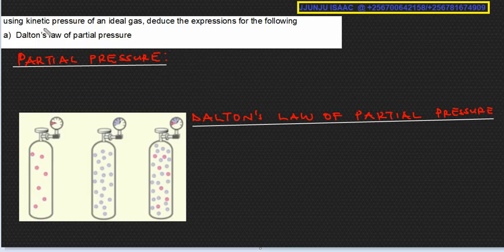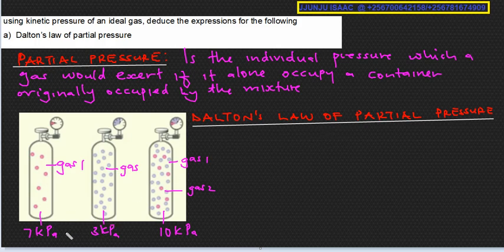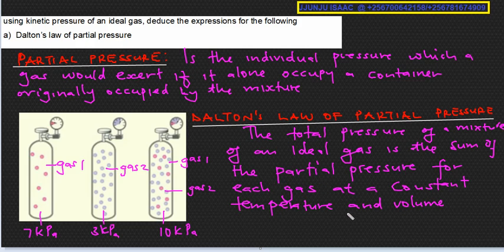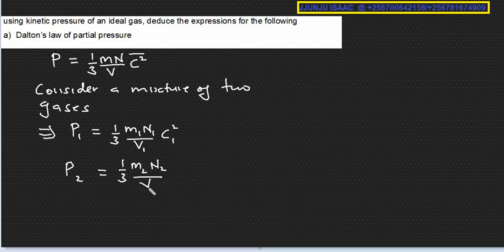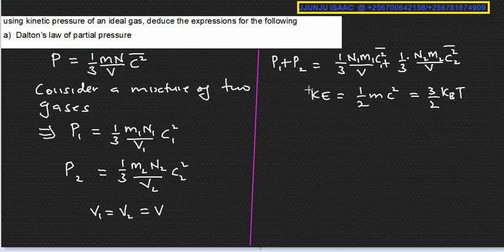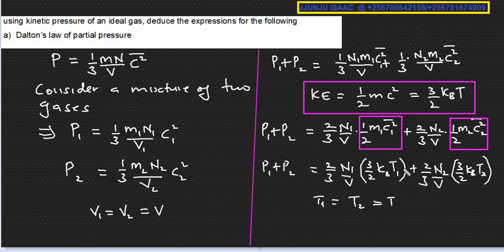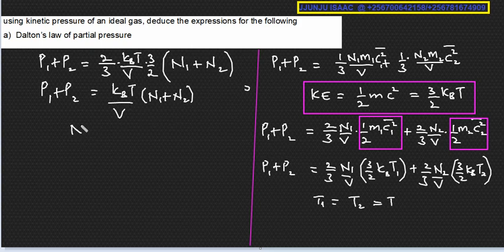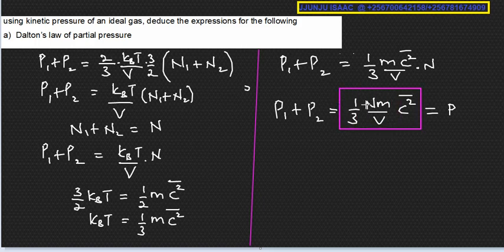2(a) Deducing Dalton's law of Partial pressure from kinetic pressure